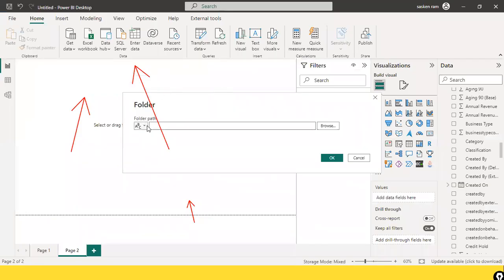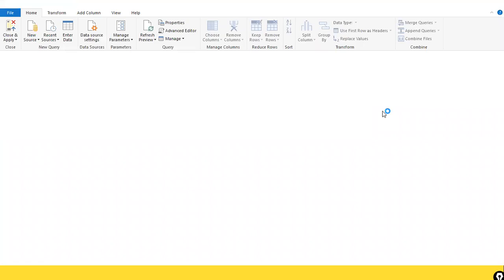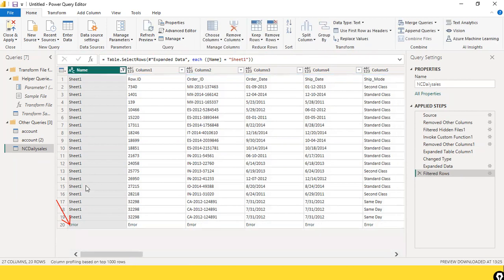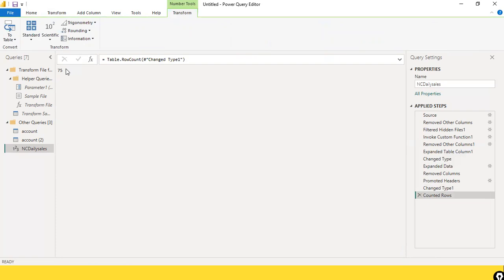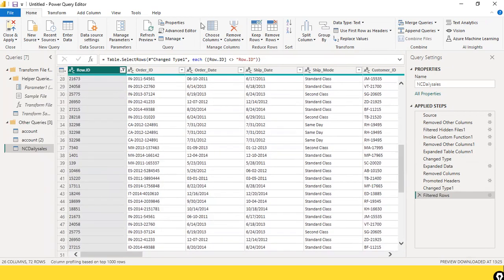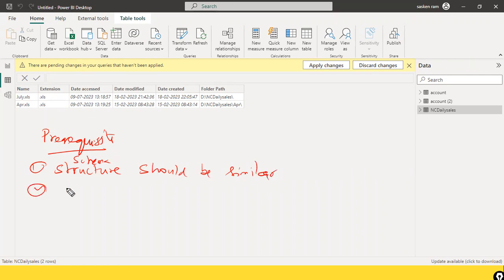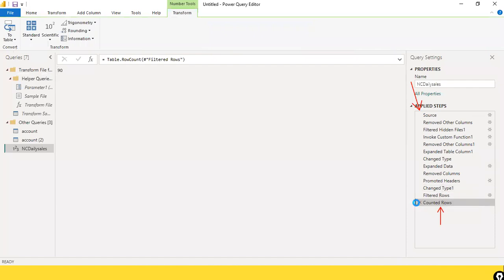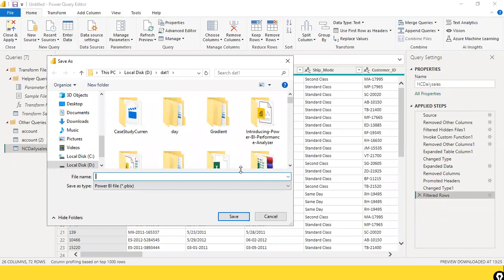Folder Connector in Power BI